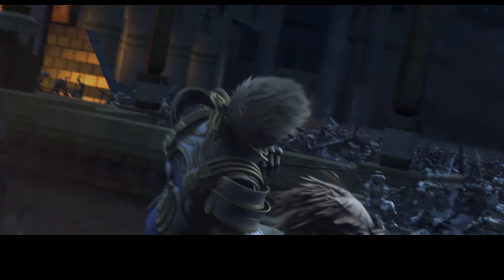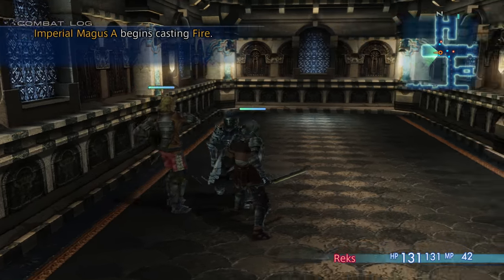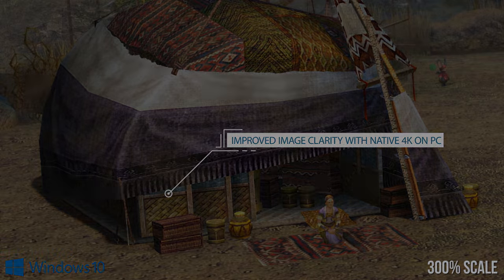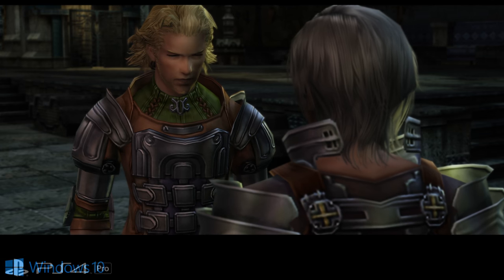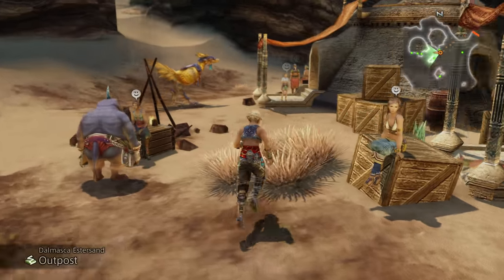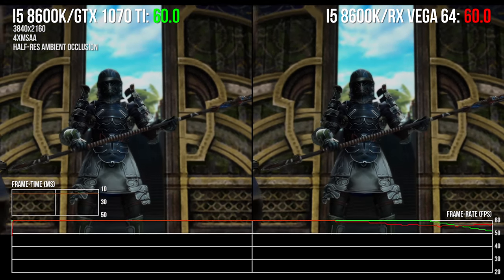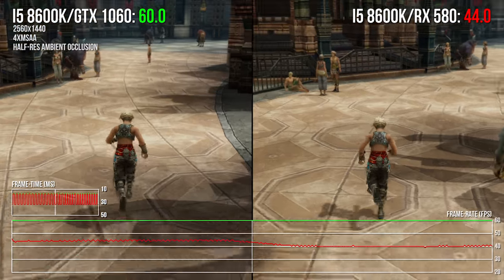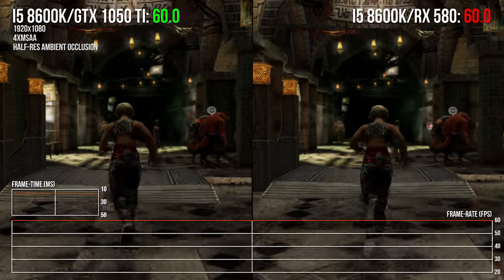[4K] Final Fantasy 12 on PC: What Does It Take To Hit 60fps?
The Zodiac Age gets a new port and it can run at 60fps! Indeed, you can't actually run it any higher. But what kind of hardware do you need to get the job done? We test a range of modern GPUs at 1080p, 1440p and 4K resolutions and offer up a full graphics comparison.